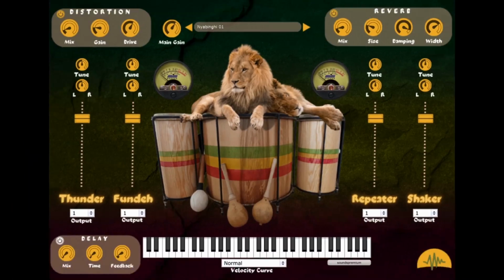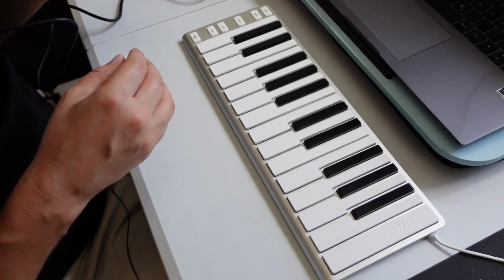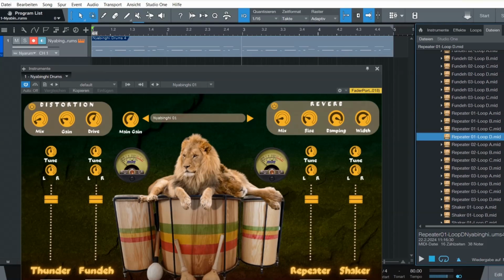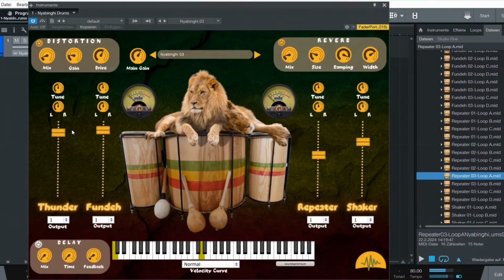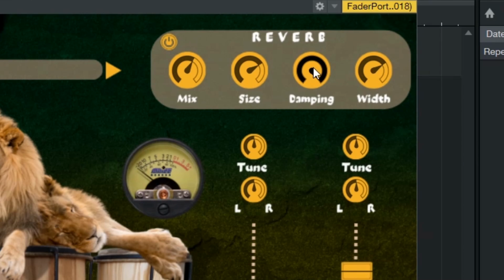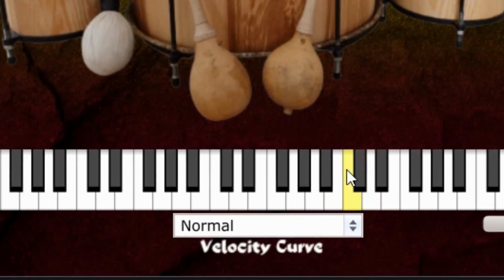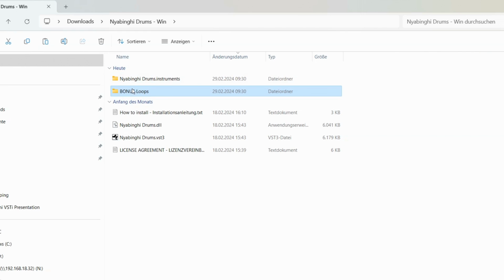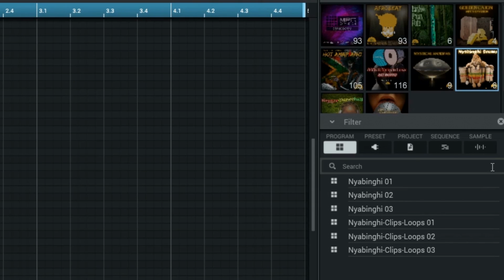📢Reggae VST Nyabinghi Drums 🪘 - Introduction & How To Install 🥁🏁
You want to learn how to make Reggae on your MPC? Then join the MPC Reggae Masterclass now

​The world's first virtual instrument for Nyabinghi drums. "Nyabinghi Drums" is bringing you three multisampled authentic Nyabinghi sets with powerful vibes. It is the true heartbeat of reggae music. For this virtual instrument we have multisampled unique Nyabinghi rasta sounds. Feel the true foundation of Reggae music: It is time for Nyabinghi.

This virtual instrument on mac is 64 bit universal (intel & apple) which is including AU, VST2 and VST3. On windows, it is 64 bit intel for VST2 and VST3.

Time table:
00:00 Intro
00:18 What is included and what is it
01:07 The user interface of the Plugin (Part 01)
01:58 Concept of the drums: Which drums are on which keys?
05:11 Midi Pack for Nyabinghi Drums
07:02 Included Nyabinghi Sets
08:08 Audio Output Channels
09:19 The Mixer
10:05 Main Gain
10:19 Distortion
12:10 Reverb
14:00 Delay
14:43 Reset values of buttons to default settings
15:08 Panning
15:34 Tuning your Nyabinghi Drums
16:30 Adjusting the Velocity Curve
17:53 soundspremium Homepage button
18:04 The VU meters
18:15 Plugin for Reggae & Dub producers and African music
18:49 How to install Nyabinghi Drums
21:06 DAW Studio One as an example
21:36 MPC Software 2.0  & MPC Expansion Nyabinghi Drums
23:11 What is coming next?
24:04 Outro

Die neue MPC Masterclass ist da. Sichert euch jetzt euren Zugang zum Einführungspreis